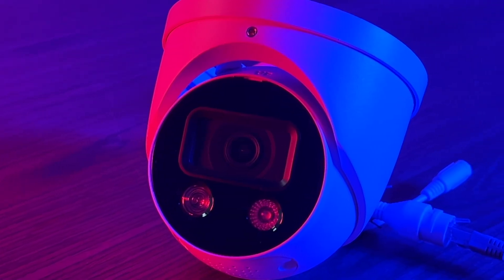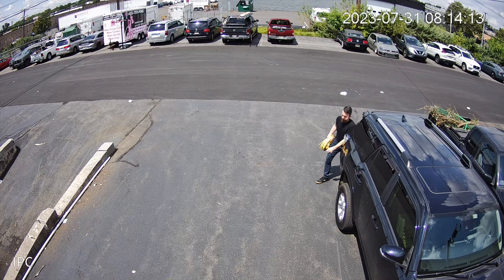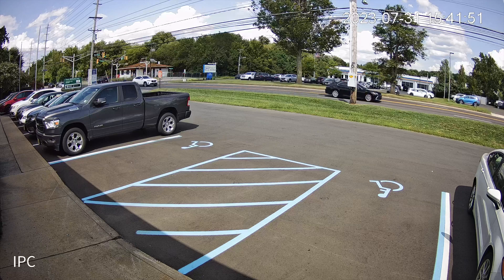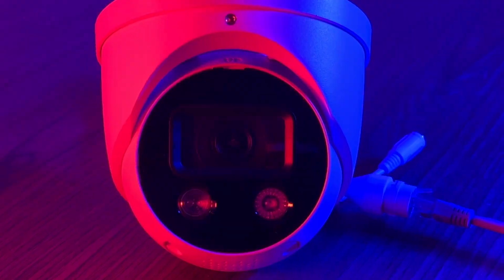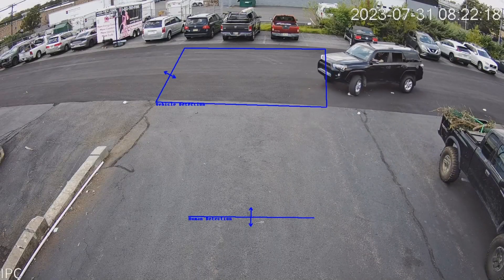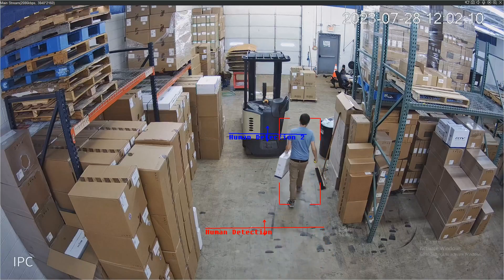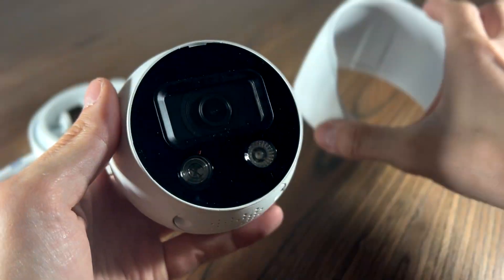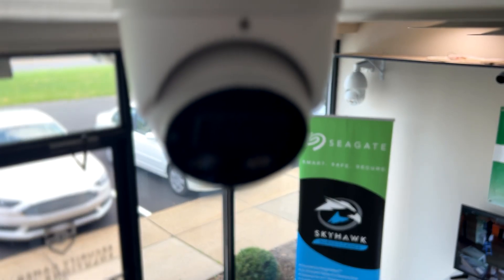Security Camera | Active Deterrence Dome with Alarm and Light - 2 Way Audio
We're proud to announce the latest camera for our CCTV Security Pros Blue Line. The CSP-TAD8-A is a 4K Ultra High Definition camera that has a ton of AI and Active Deterrence features built into it!

We are excited to introduce our new 8MP 4K turret style active deterrence dome camera with a fixed 110 degree wide-angle lens and microphone. This next generation security camera comes loaded with high-end features. The camera is equipped with both traditional infrared night vision up to 100ft and LED spotlight mode for “full” color at night when needed. You can adjust the settings dependent upon your specific application and what type of night illumination you prefer. The camera also has a built-in microphone for 2-way audio functionality from your smartphone using our mobile app. This is an active deterrence camera meaning that it can activate a loud siren with red and blue strobe lights when motion is activated to deter any potential threats.

Built in Active Deterrent with Strobe Light and Alarm

SIREN AND SPOTLIGHT

Equipped with proactive deterrence features, our surveillance cameras employ a loud siren along with a flashing light or spotlight that activates upon sensing movement, effectively warding off potential intruders. You can tailor the light and sound settings to suit your individual requirements with ease. These cameras come with both standard infrared night vision and an spotlight mode which allows vivid, full-color at night as preferred Additionally, you can the motion sensors to activate specifically for human or vehicle movements, ensuring precision in motion-triggered alerts.

Every one of our active deterrence security cameras is outfitted with an integrated microphone and speaker that supports 2-way audio interactions via our mobile application. This feature enhances your security setup by facilitating live, remote conversations with people in proximity to the camera, applying to various situations efficiently.

Accurate Motion Detection with SMD

Smart Motion Detection (SMD) enables the camera to focus specifically on humans and/or vehicles to produce the most accurate motion alerts – while eliminating any unwanted alerts! These notifications can instantly be sent to your smartphone or tablet so you never miss an important event. Other advanced features of this camera include low light illumination, WDR used to combat any glare from intense lighting as well as the latest H.265 high video compression technology for extended video storage time. Built-in PoE (power over ethernet) makes this camera ideal for simple plug and play setup. This well-designed camera is an excellent choice for customers seeking exceptional image quality with advanced features.